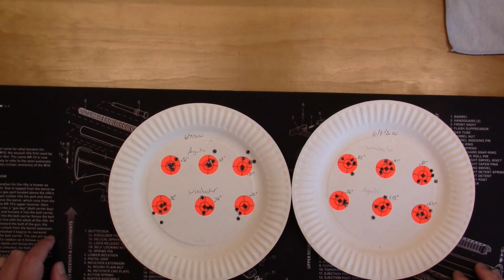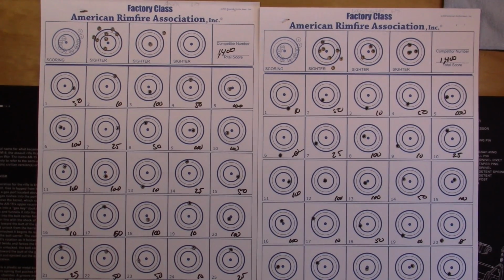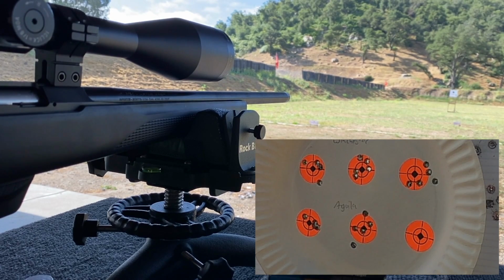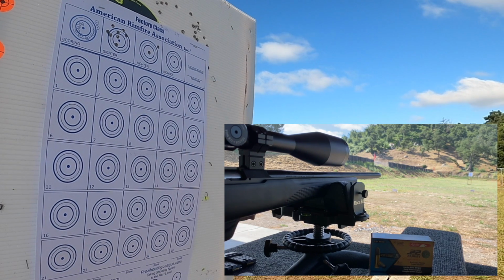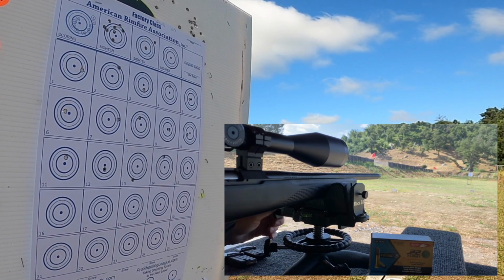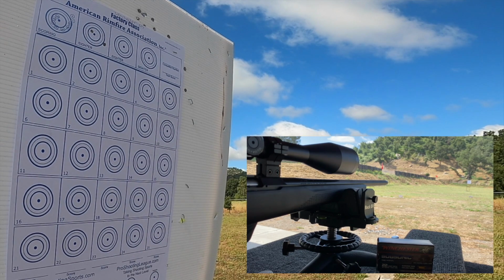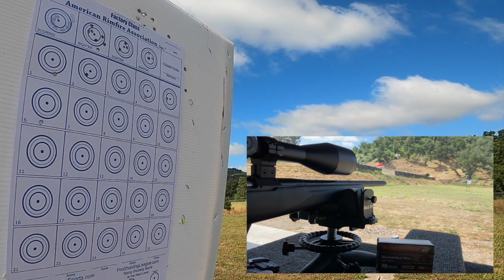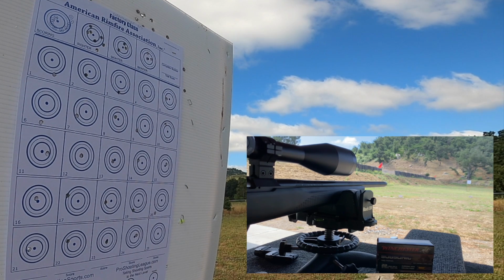Tikka T1x 22 LR Rimfire Ammo Test Part 3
I plan on shooting ARA Bench Rest Factory Class Matches, I am testing the Tikka T1x Rifle with several different 22LR Rimfire Ammo. Winchester Subsonic and Aguila Target. 5 Round Groups at 50 yards. Part 3